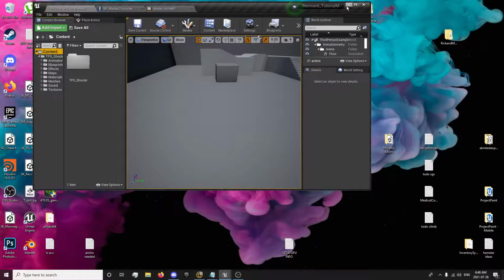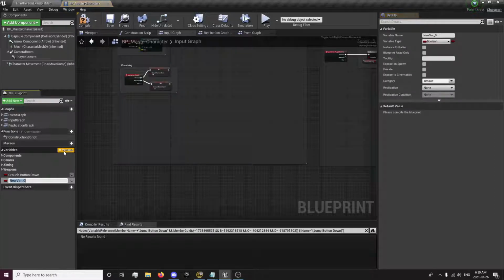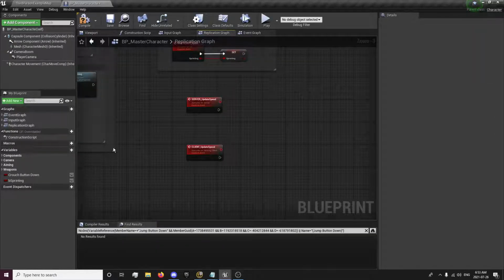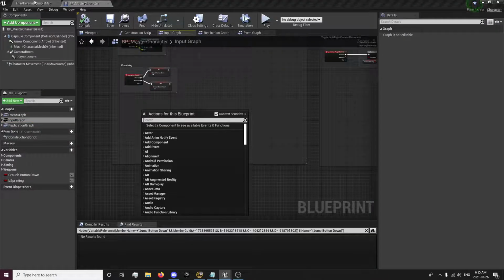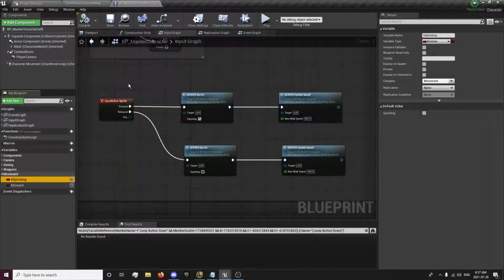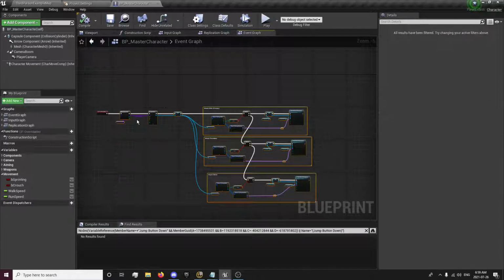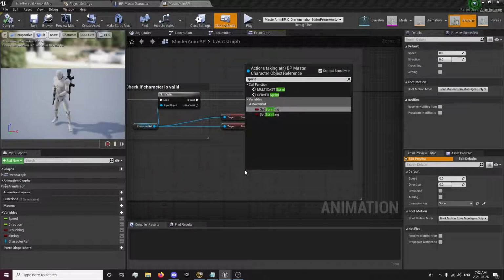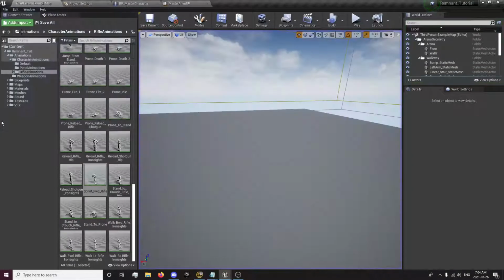Replicated Sprinting - #5: How To Make a Third Person Shooter Like Remnant in Unreal Engine 4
Sprinting Replication and Movement Speed Replication - #5: How To Make Remnant in Unreal Engine 4

Remnant is a Multiplayer Co-op Third Person Shooter Game that you can play with up to 4 people (3 other friends) at once. In this episode we will be setting up Multiplayer Sprinting and a Replicated Movement Speed Event that can be used any time to set the Movement speed for all Clients to set Walking and Running Speeds.